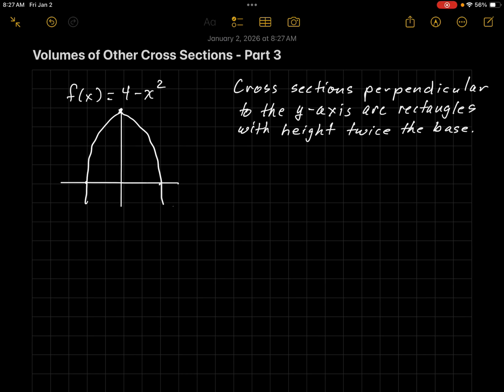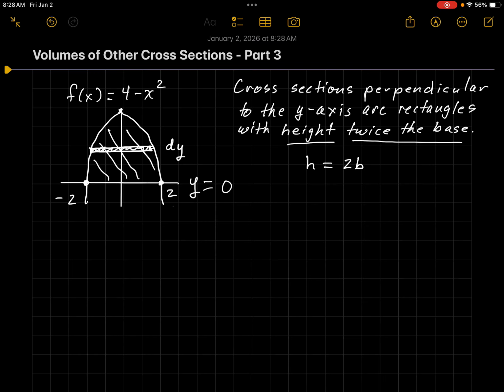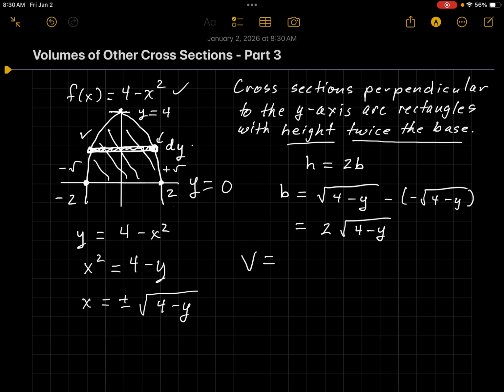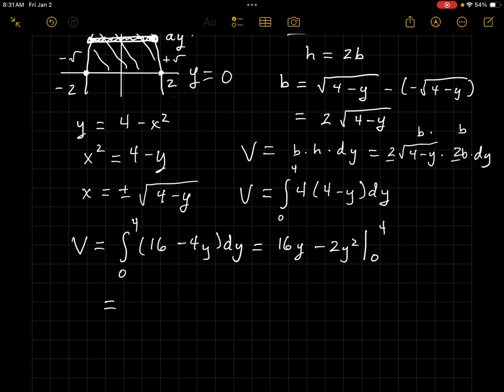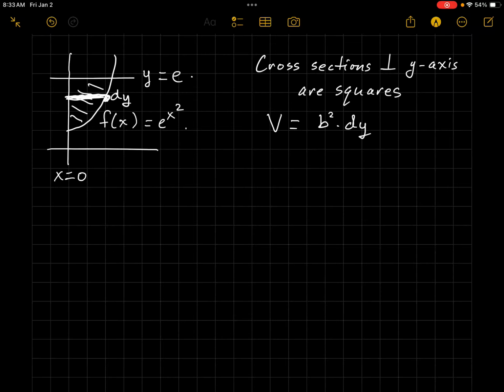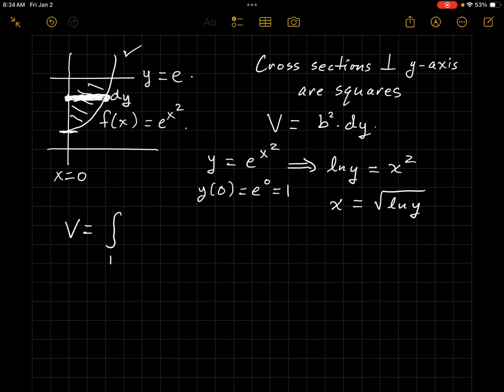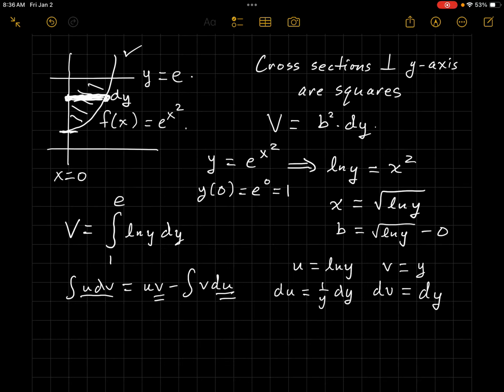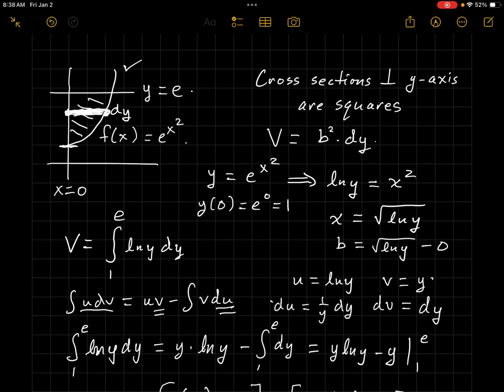Volumes of Other Cross Sections - Part 3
Advanced problems finding volumes of other cross sections.